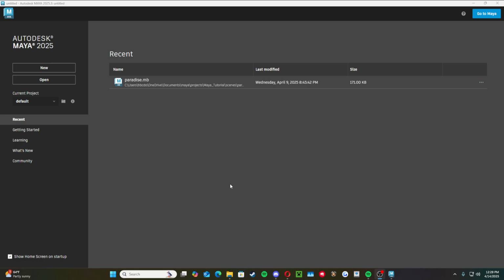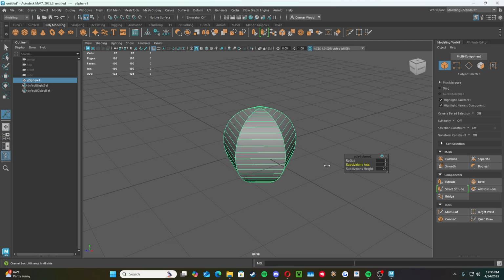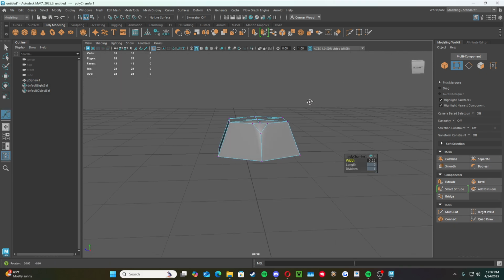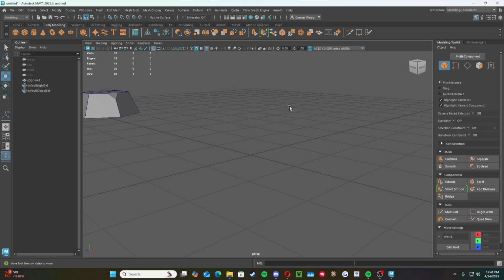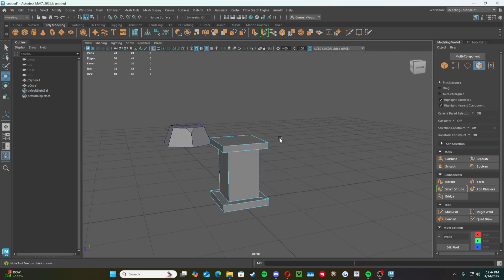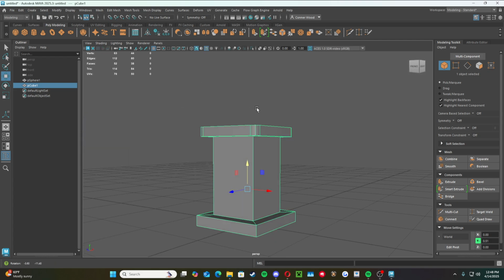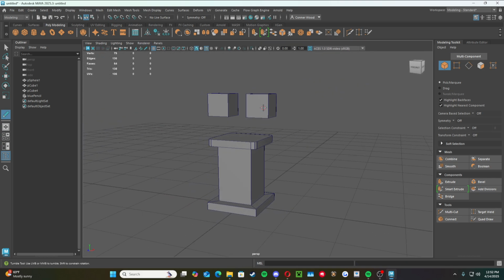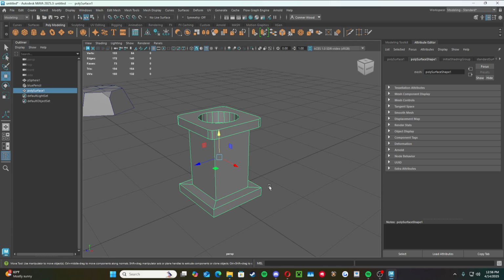Intro to Maya: Basic Modeling Tools and How to Create Basic Shapes Workshop - Spring 2025 Week 3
This video covers a basic introduction to Autodesk Maya and it's powerful modeling tools. Learn various modeling techniques and how to setup and export your models for use in games!